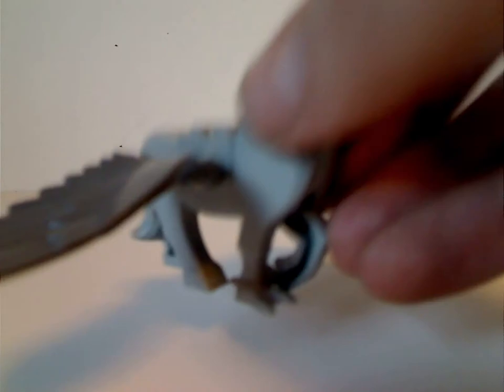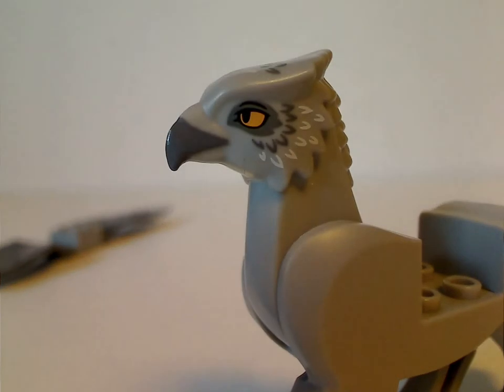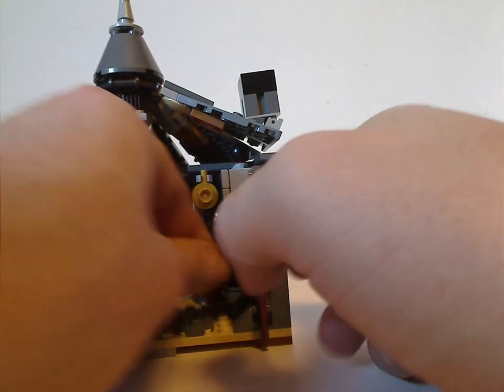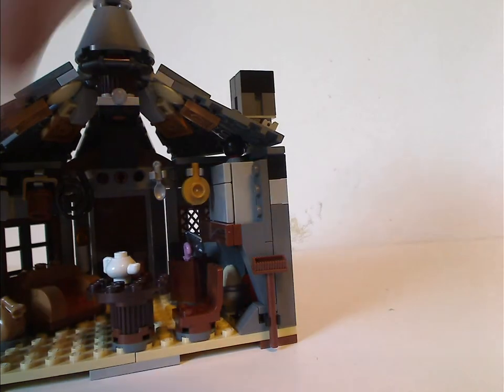Lego Harry Potter Review: Hagrid's Hut, Buckbeak's Rescue